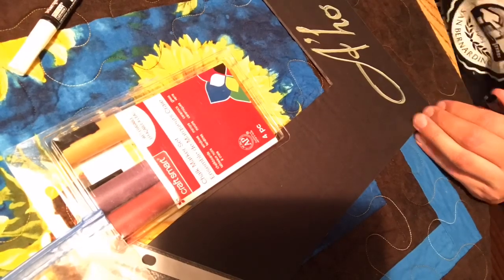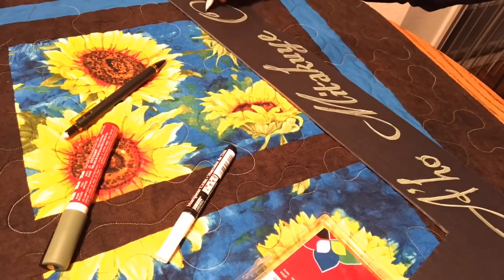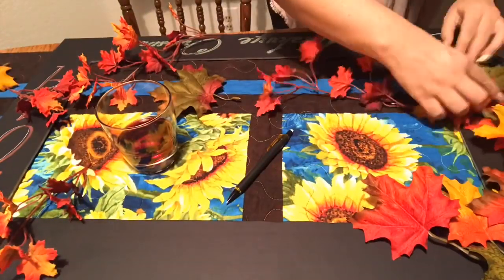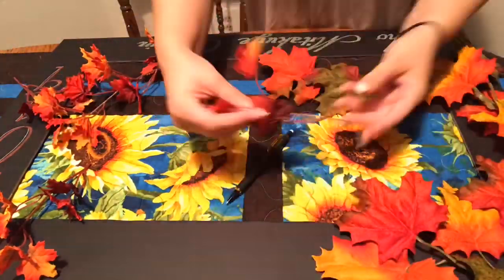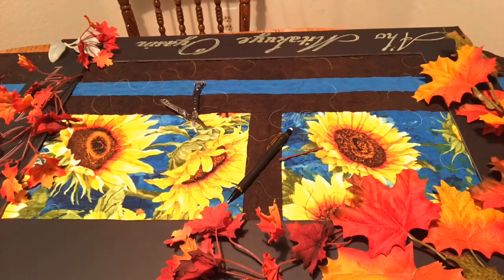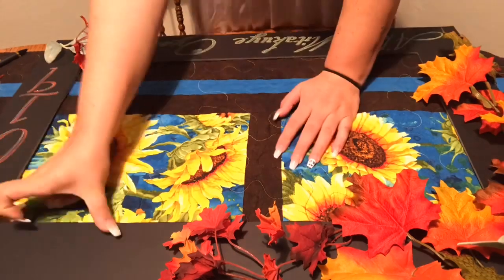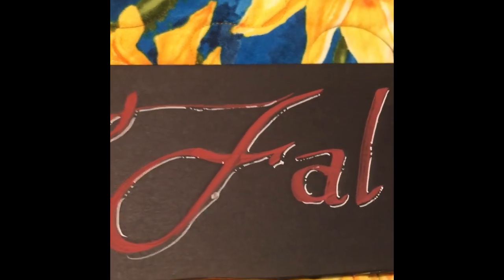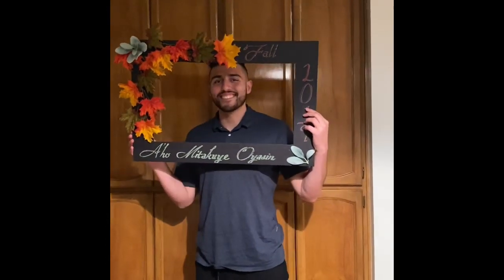Frame | Photo Prop